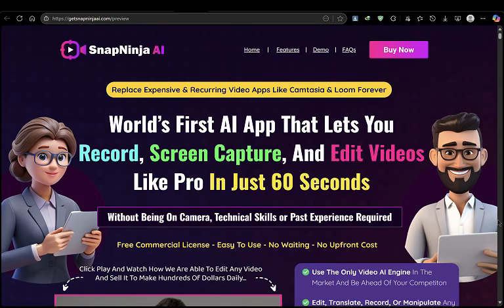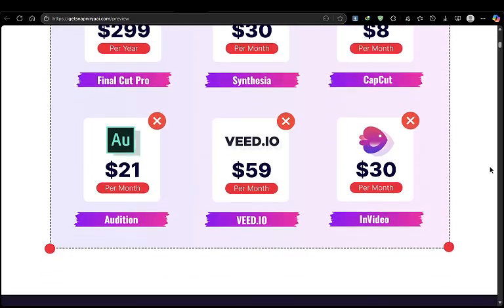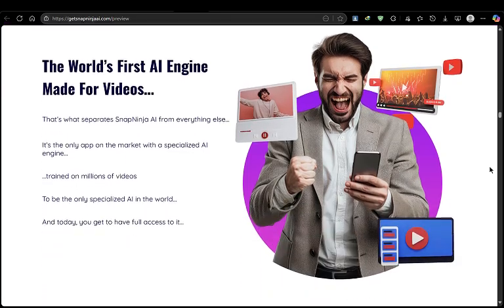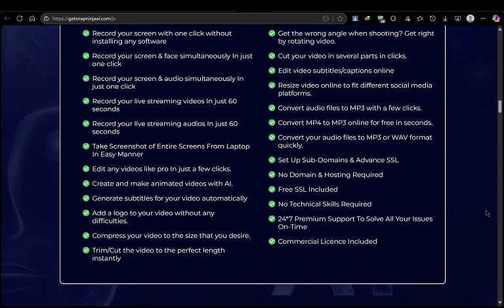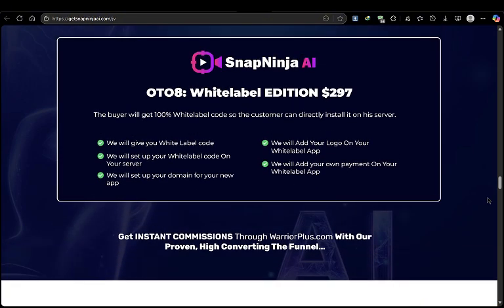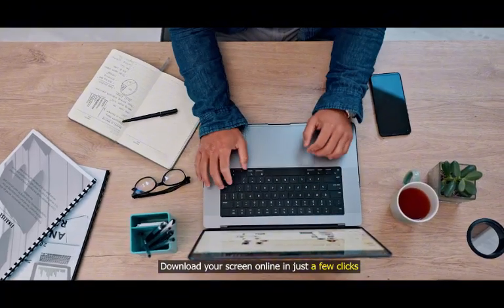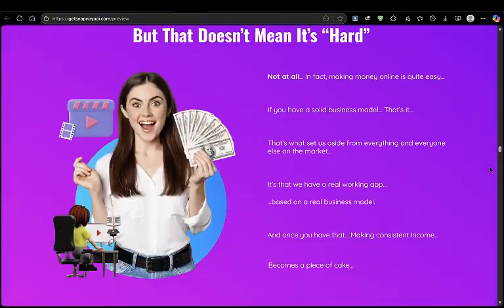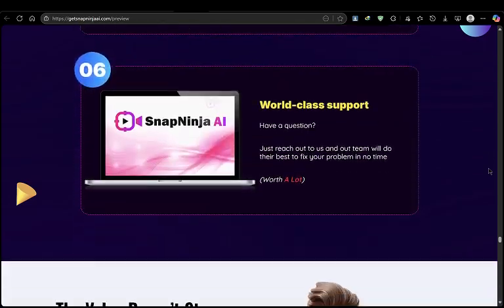SnapNinja AI Review 🚀 All-In-One Screen Recorder & AI Editor Tested!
What is SnapNinja AI?
✅SnapNinja AI is an all-in-one, cloud-based screen recording and AI-powered video editing tool that lets you record, edit, and create pro-quality videos in just one click—without installing any software.

Whether you want to record your screen, capture live streams, take screenshots, or generate stunning videos from text or images using AI—SnapNinja AI does it all.